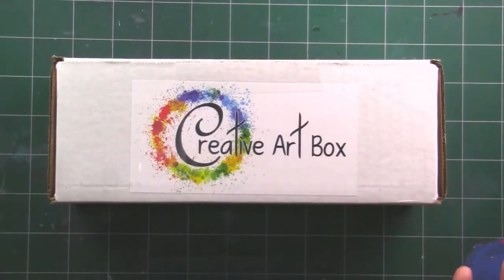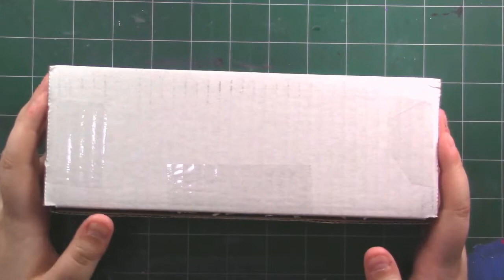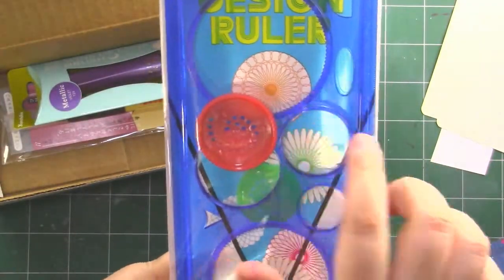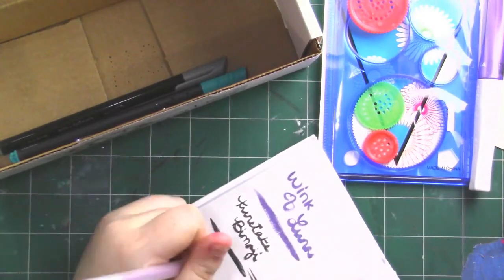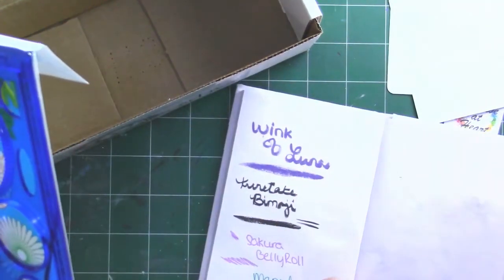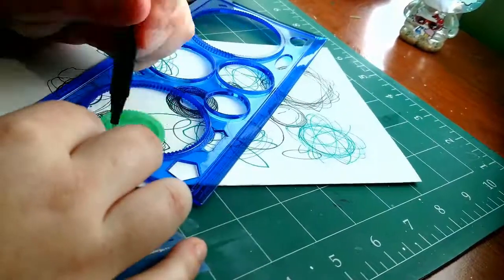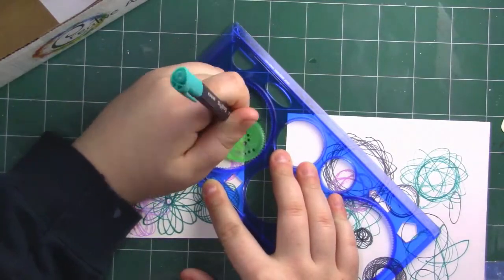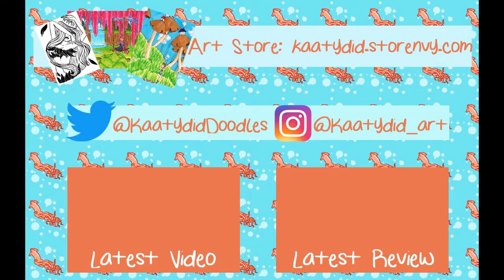CREATIVE ART BOX UNBOXING + COUPON CODE ~ July 2017 ~ Kaatydid Art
USE CODE: Unboxing717 for 10% off everything in Creative Art Box's store! You have to spell it exactly as I've written it, or it won't work!

Hey my Squidlings! Today I am going to be unboxing another Creative Art Box! If you aren't familiar with Creative Art Box, they are an art supply subscription box service. If you order it, you will receive monthly art supplies centered around a theme, and everything you need for a project! They are $24 per month for the regular box and $29 per month for an extra supply or two! Shipping is $5 in the USA.

Art materials used in this video:
Kuretake Bimoji Brush Pen
2 Hahnemuhle YouTangle Art Tiles
Kuretake ZIG Wink Of Luna
Maped Graph'Peps Pens
HB Pencil
Sakura Metallic Gelly Roll

Amount of time taken to complete this piece:
38 minutes

This box was sent to me for free in exchange for a review, however, all opinions are honest and my own, and have not be influenced by anyone or anything. I am not being paid or sponsored to make this video.